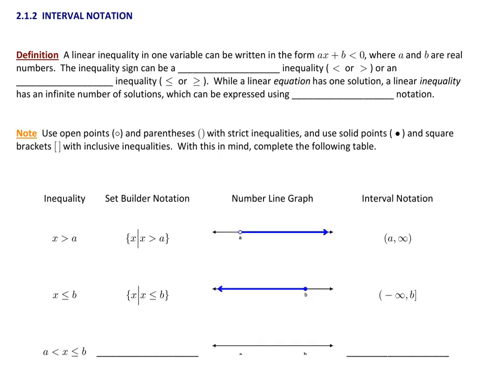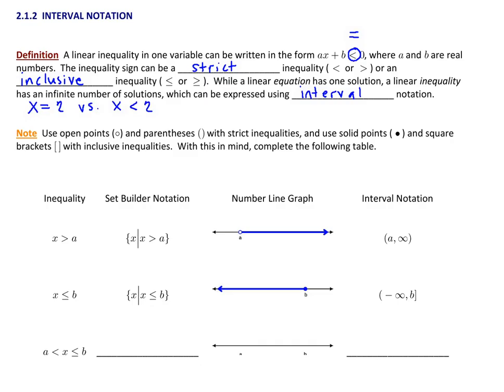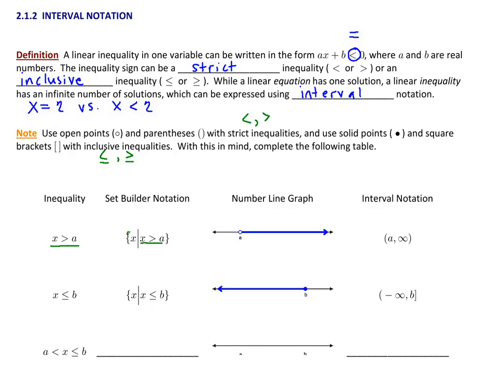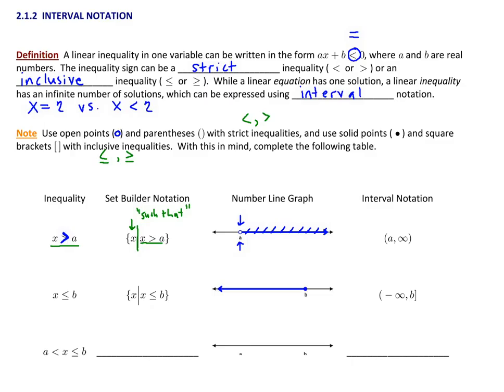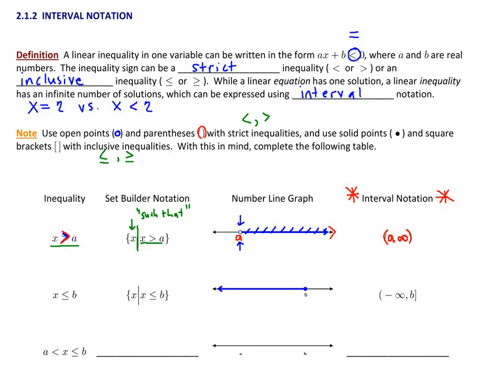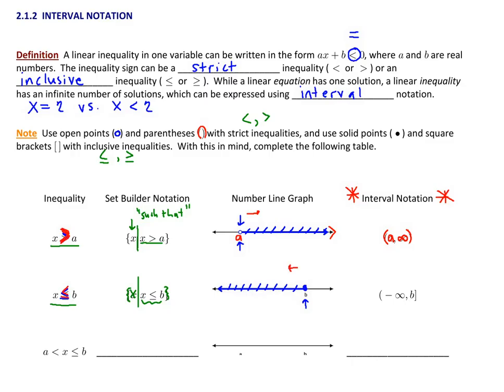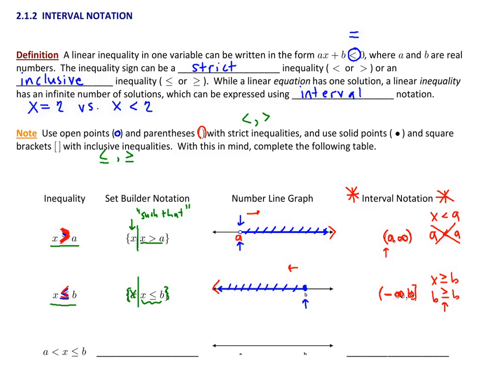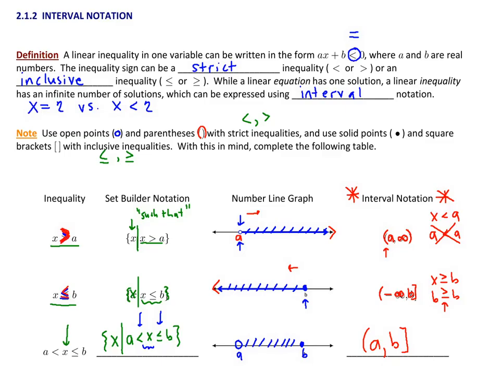2.1.2 Interval Notation